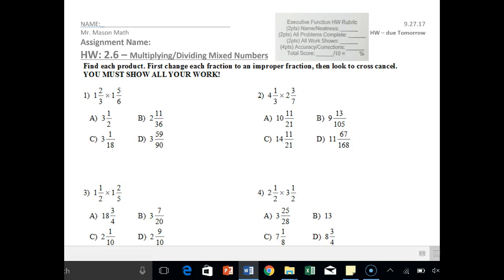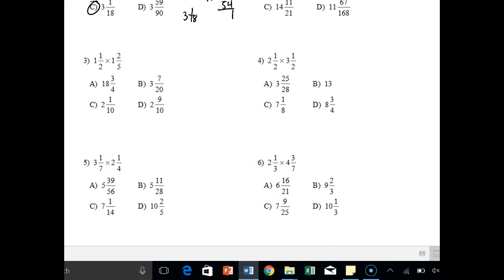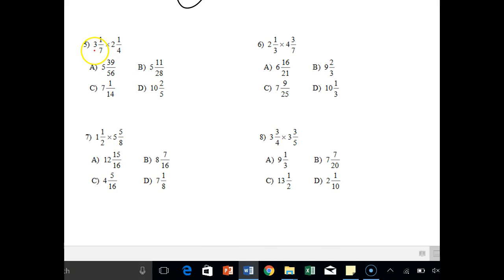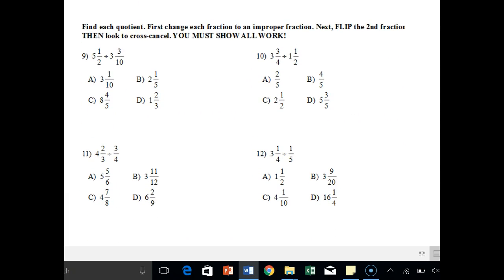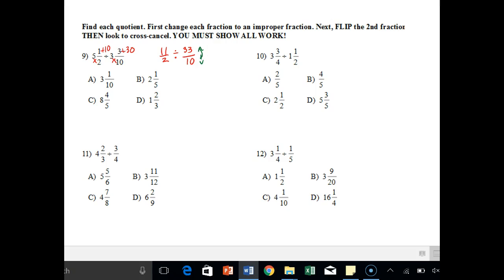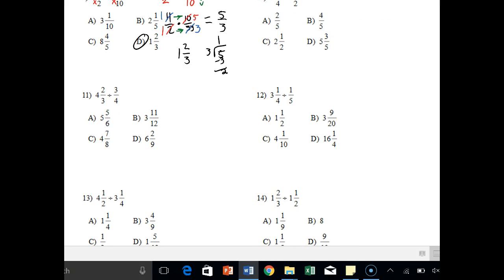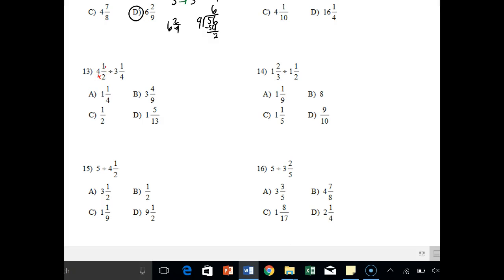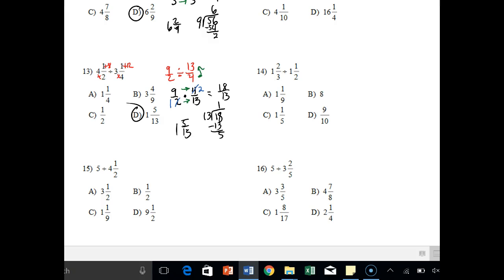HW 2.6 - Multiplying/Dividing Mixed Numbers